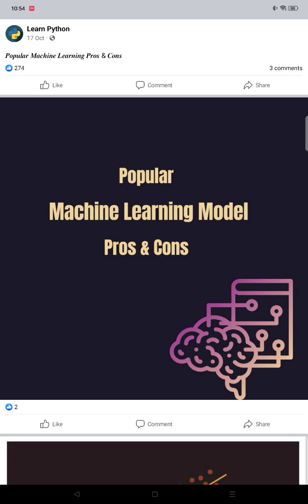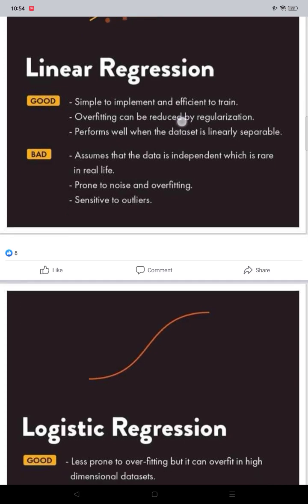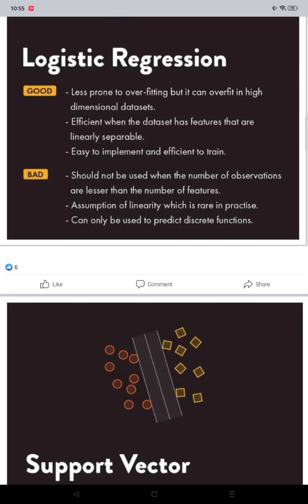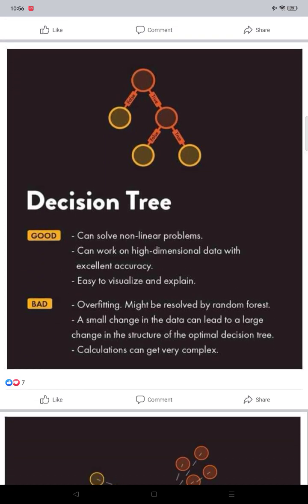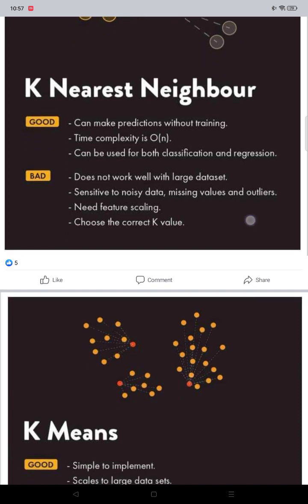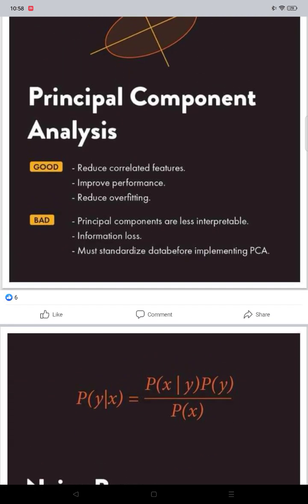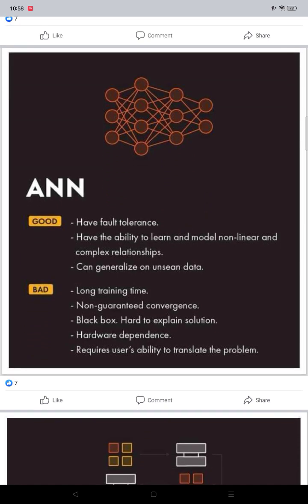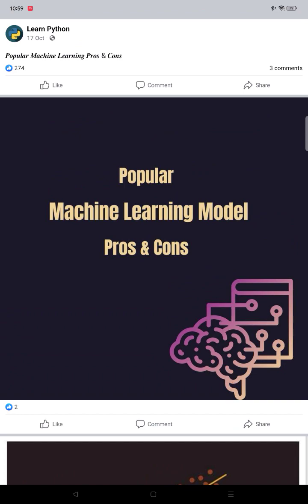popular Machine learning model pros and cons